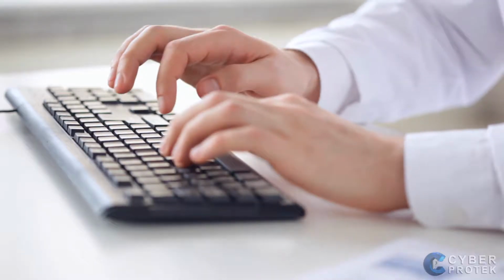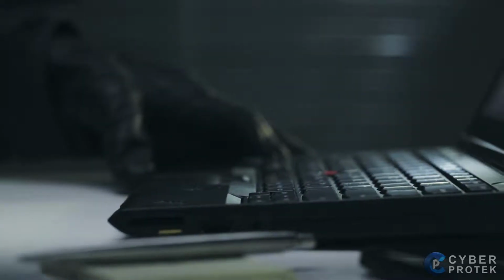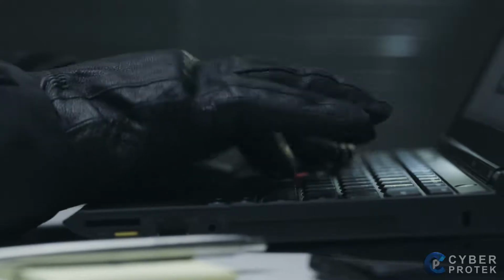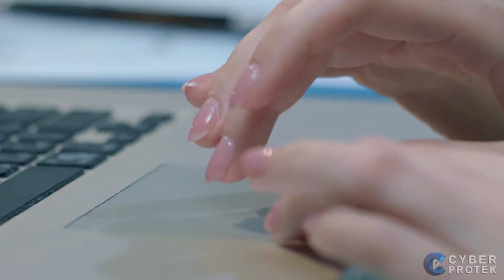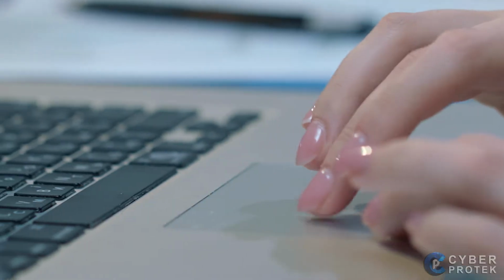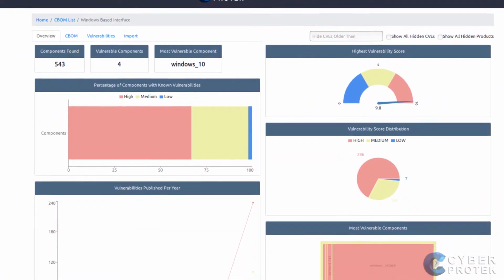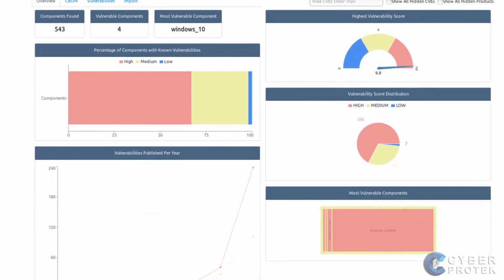Cyber Protek: Vulnerability Monitoring Tool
Every medical device has open source software and commercial third party libraries installed. Each of these libraries introduce vulnerabilities that can be exploited.  Hackers can gain access to medical devices by using an already known vulnerability in one of these libraries.

MedISAO, a leader in medical device vulnerability discovery and threat information sharing released it’s new vulnerability monitoring tool CyberProtek. CyberProtek allows you to check your devices for known vulnerabilities and possible threats and gives you access to public and private vulnerability databases that are healthcare specific.

We look for vulnerabilities at regular intervals even after the device hits the market and alert the manufacturer to new vulnerabilities in their devices. Unlike other vulnerability alerting tools, CyberProtek is specifically designed for medical devices. It produces reports in the formats the FDA is looking for and allows healthcare specific impact analysis of vulnerabilities. By taking a proactive approach with Cyber Protek, manufacturers can patch the libraries before hackers can exploit them.

Because it’s not just information that's at risk; It's patient's health.

CyberProtek is now live. Visit cyberprotek.com for more information.